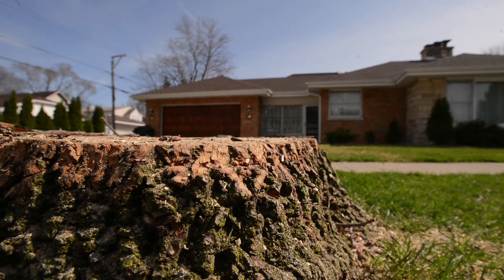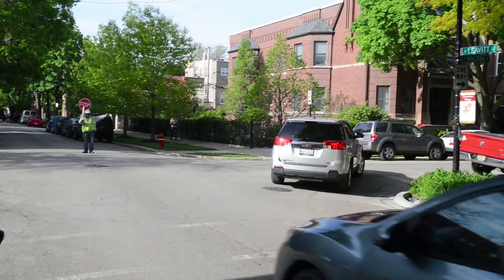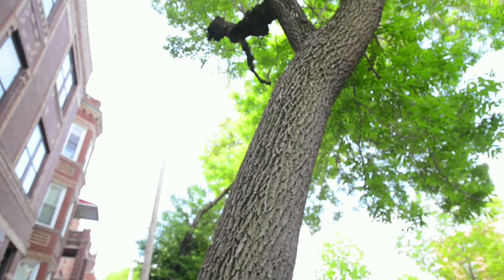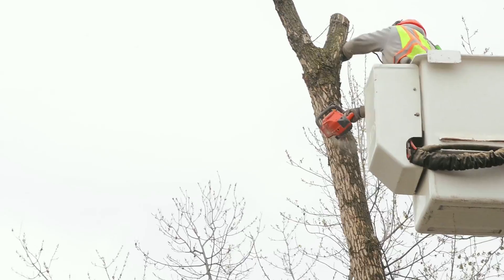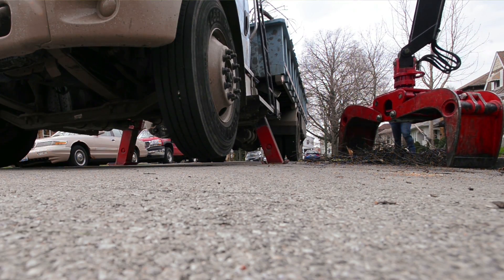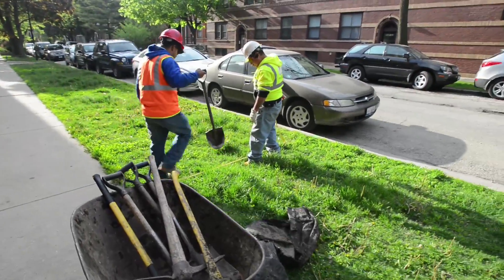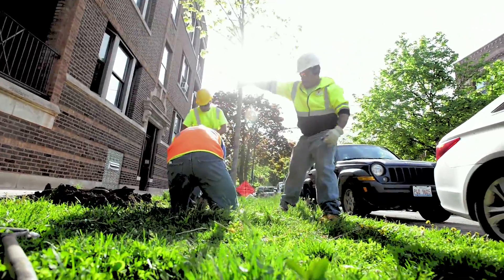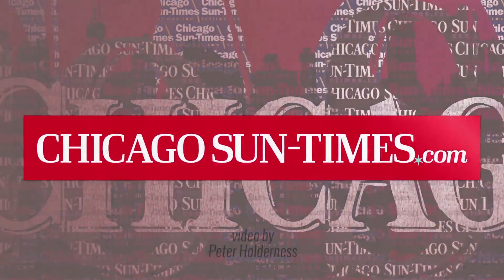Chicago's Trees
Chicago has removed more than 28,000 trees since Jan. 2011, creating a backlog of sites waiting for replanting.  The Chicago Sun-Times explores urban arboriculture, recording the removal and planting of the trees that give Chicago a unique character.  May 27, 2014. Peter Holderness / Sun-Times